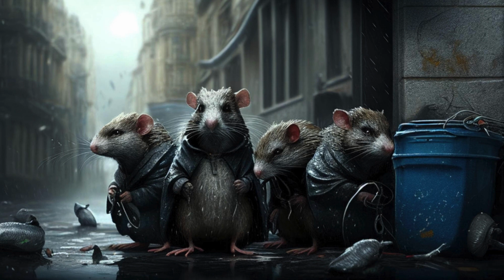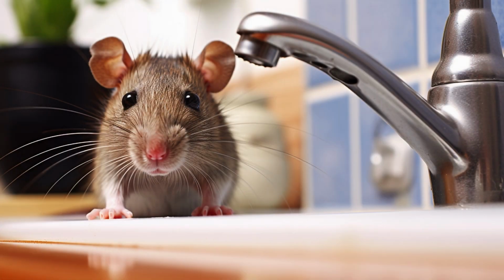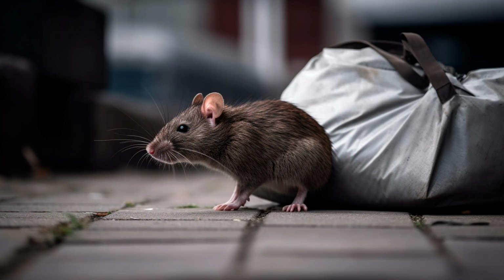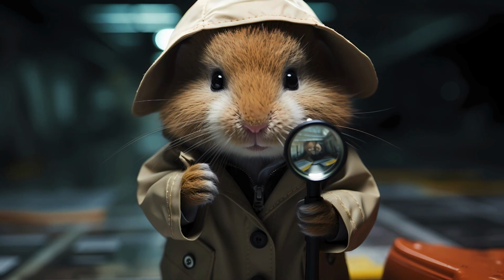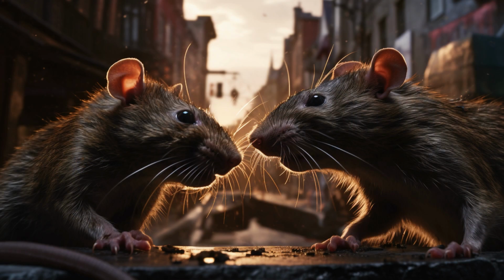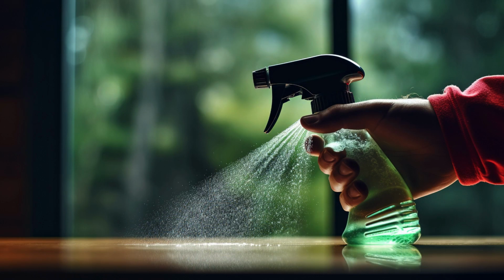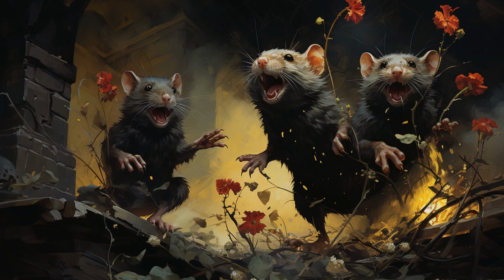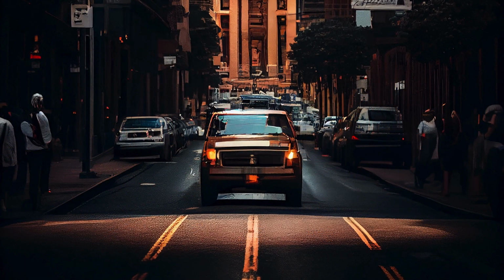Rat-ocalypse in the Concrete Jungle NYC's Growing Rodent Woes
New York City is facing a pressing issue with its ever-growing rat population. In this comprehensive guide, we delve into the depths of the problem, providing insights, practical tips, and a recipe to tackle the NYC rat dilemma head-on. From prevention strategies to DIY solutions, arm yourself with the knowledge to reclaim your city from these persistent pests.